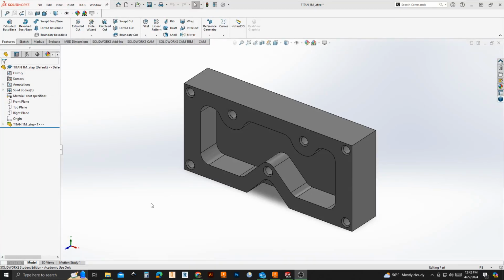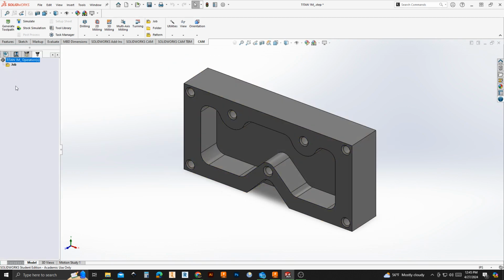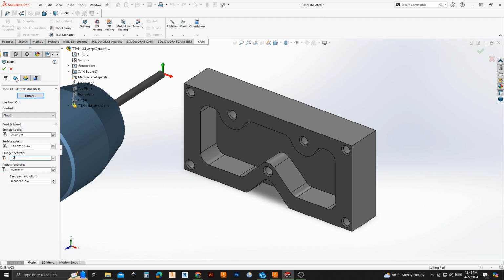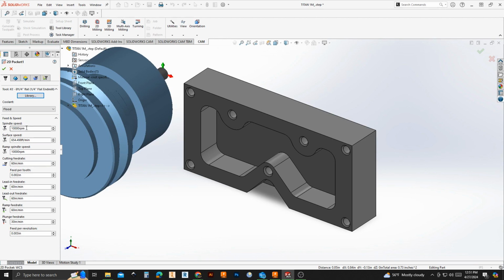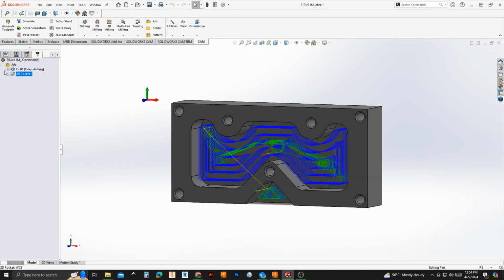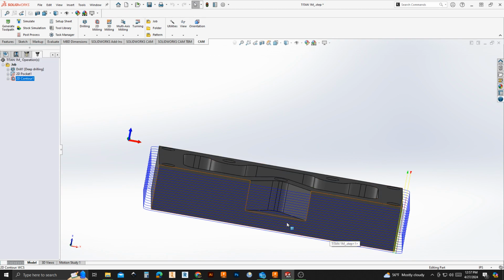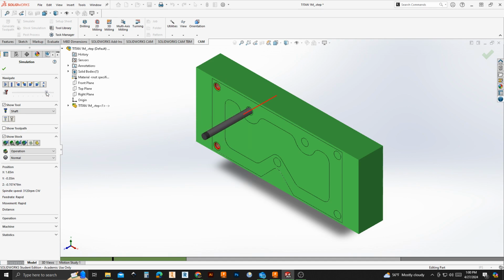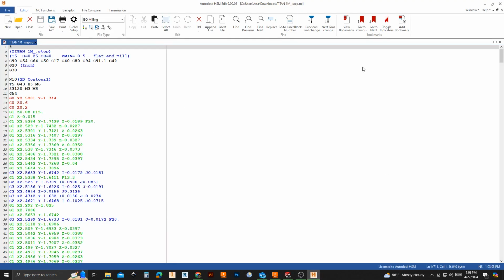HSM Toolpaths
How to create tool paths using HSM works